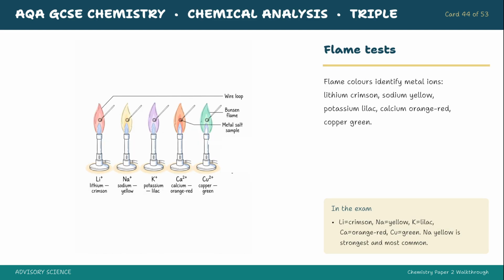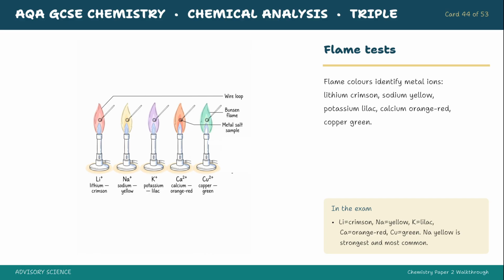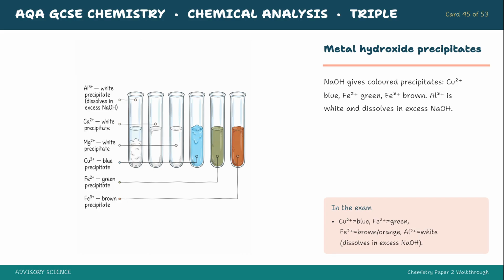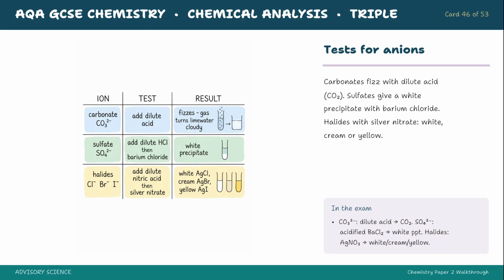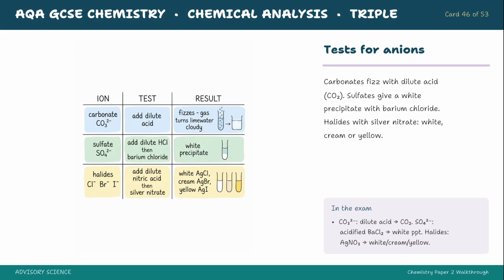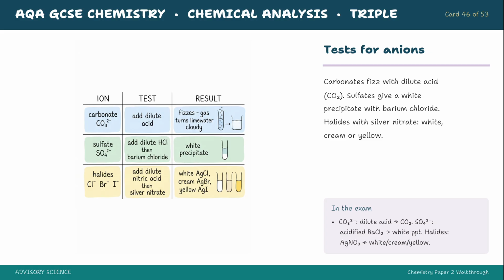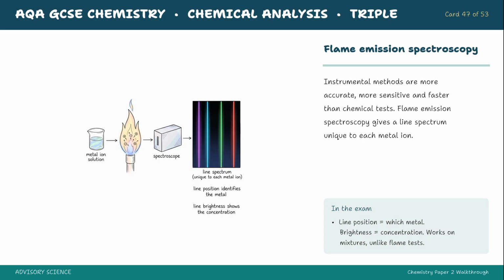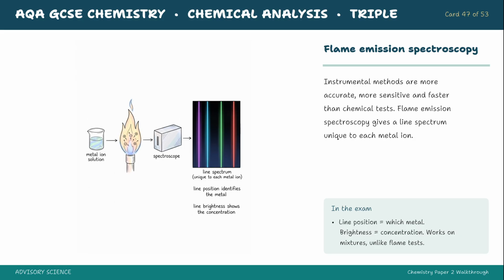Triple Chemical Analysis | AQA GCSE Chemistry Paper 2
The triple-only analysis for AQA GCSE Chemistry Paper 2: flame tests, metal hydroxide precipitates, tests for anions and flame emission spectroscopy.

The core ideas here apply across exam boards; this follows the AQA specification.

Chapters:
00:00 Flame tests
00:53 Metal hydroxide precipitates
01:57 Tests for anions
04:08 Flame emission spectroscopy

Made by Mrs Hayles, former Deputy Head, 25+ years teaching science.

CURRICULUM LINKS
Australia: Australian Curriculum Year 7 Science, AC9S7U06, use a particle model to describe differences between pure substances and mixtures and apply understanding of properties of substances to separate mixtures.